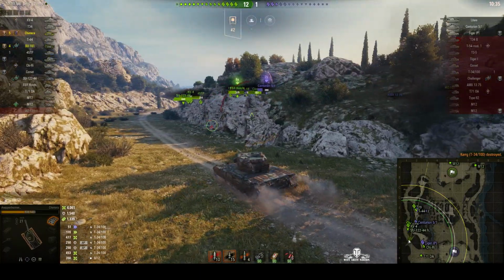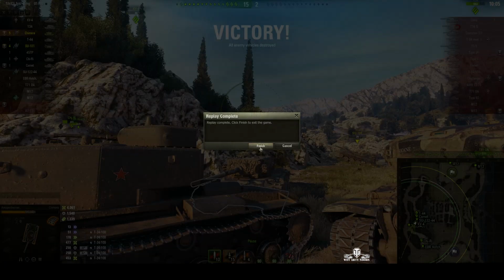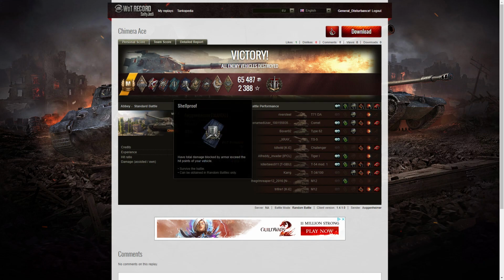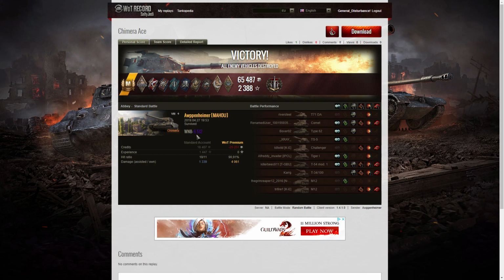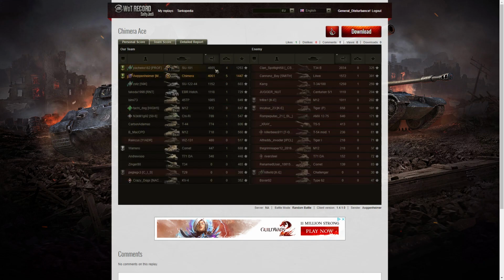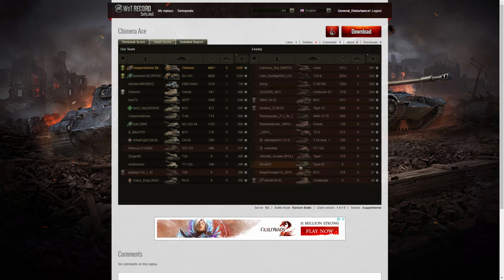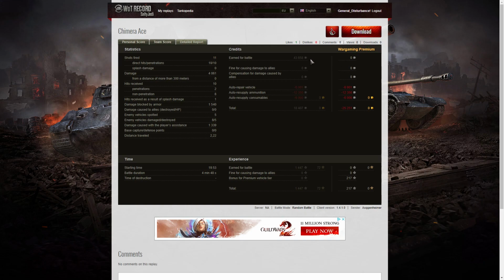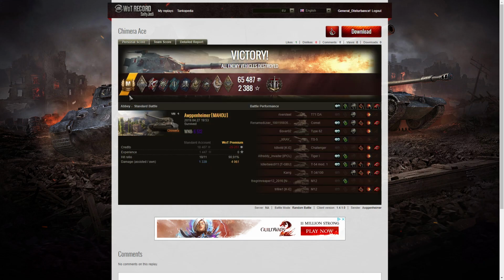Chimera - Ace Tanker, Reaper & Brothers in Arms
This replay is from 27 April 2019 on Abbey. The player, Awppenheimer [MAHOU] in the Chimera was awarded an Ace Tanker, Reaper and Brothers in Arms.